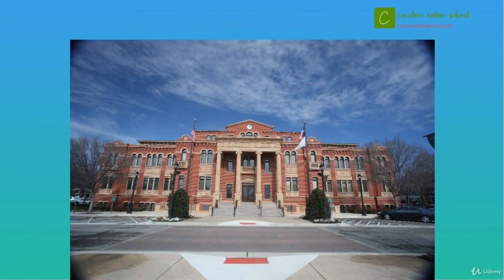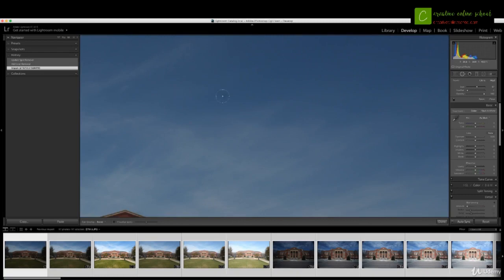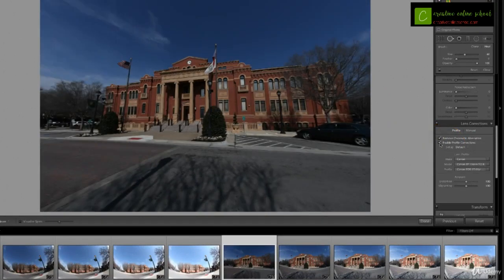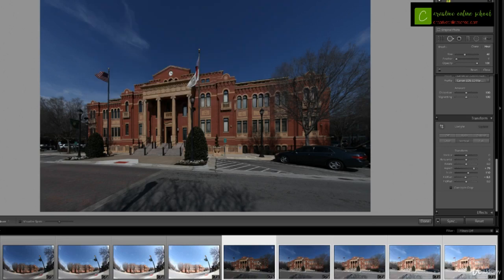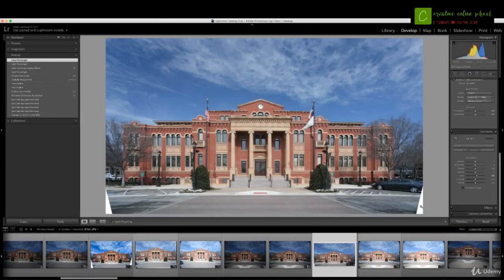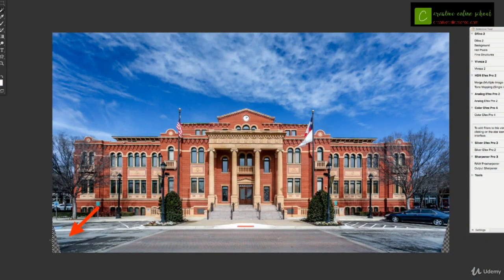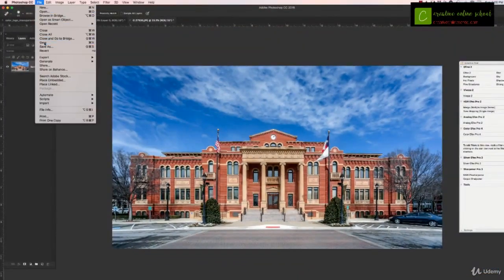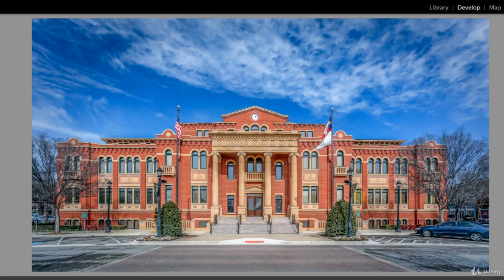Editing Architectural Photo